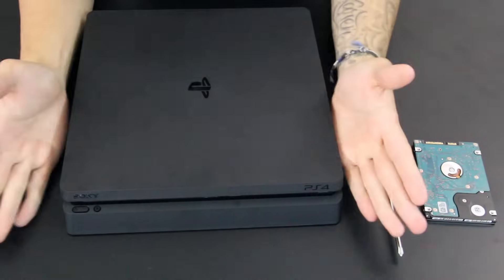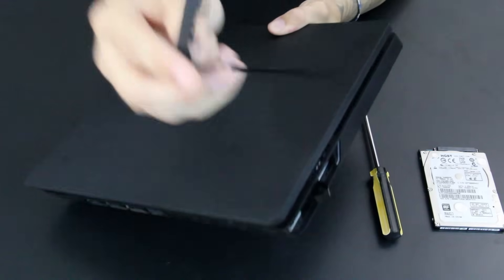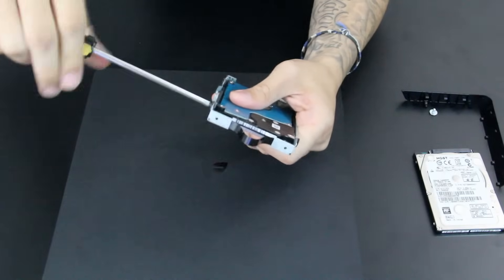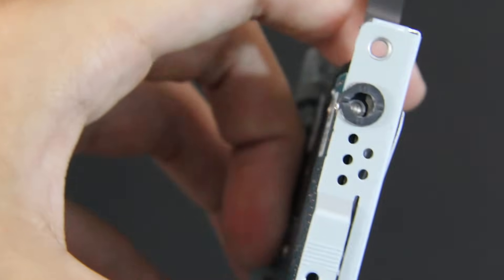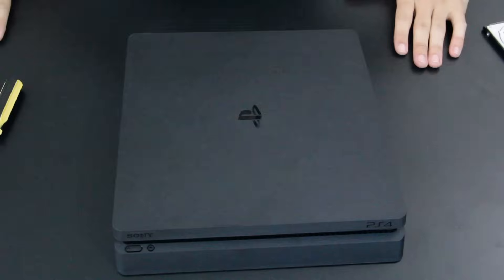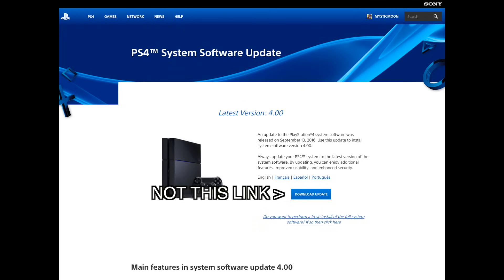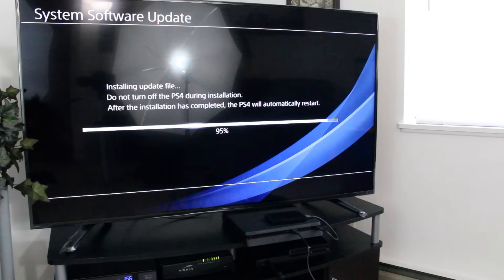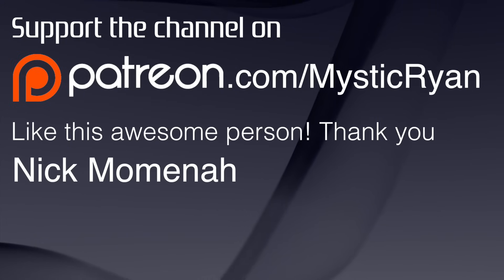Tutorial: How to Change PS4 Slim Hard Drive and Install System Software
So you've got a shiny new PS4 Slim and you wanna upgrade his HDD. Well my friend, you've come to the right place. I'm gonna show you how to change the hard drive, and install the firmware properly. No headaches, no hassle, all for 3 easy payments of 599 US dollars.

LINK FOR PROPER FIRMWARE (7.02 Currently) Scroll to the bottom, hit the link under "Complete System Software File":

► My YouTube Equipment, Gaming Accessories, and Recommendations:

Nick Momenah
Michael Wehr
Jarryd Howard
Harrison
P. G. Wackiest
Tarik
David Bujnovksy